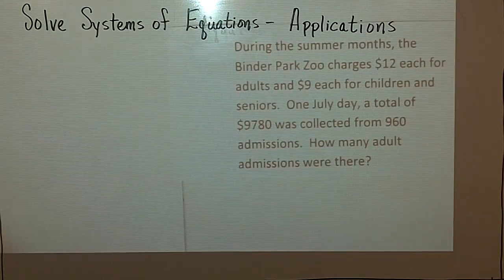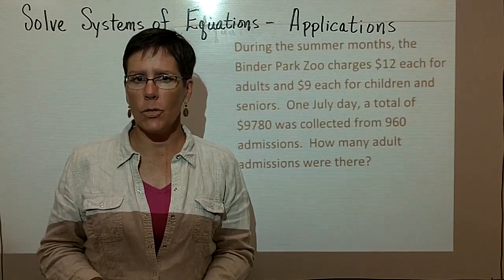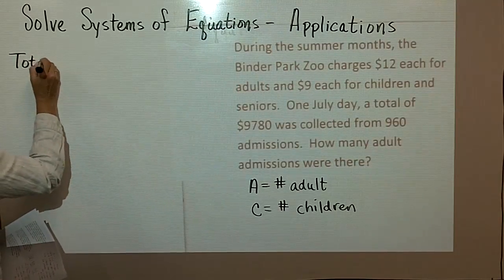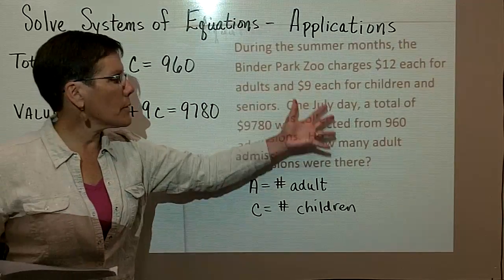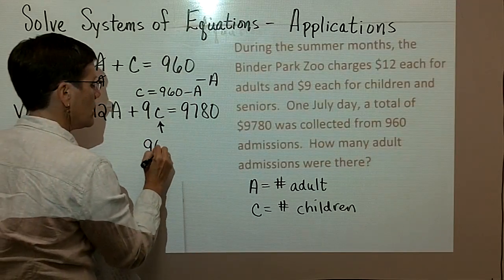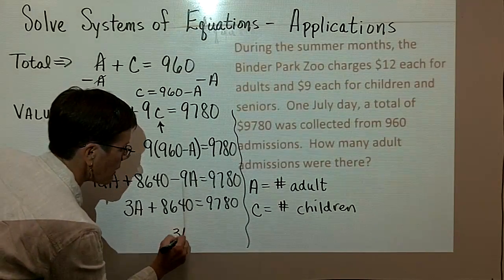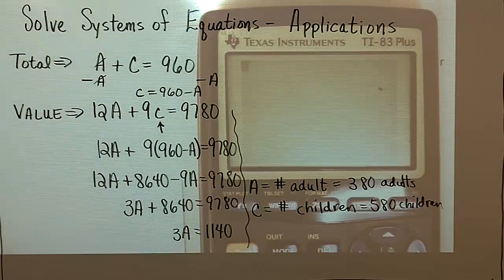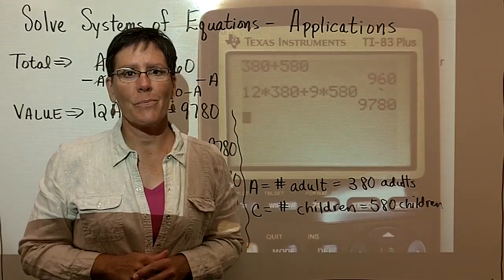50 - Introductory Algebra - Solving Applications - Systems of Equations part 1